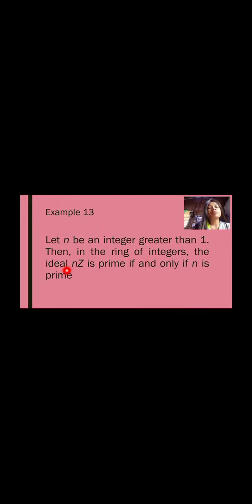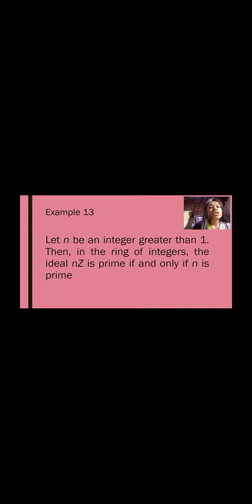ABSTRACT ALGEBRA 2 Chapter 17.1 Maximal, Prime, and Primary Ideals